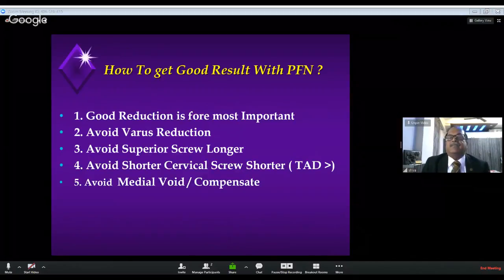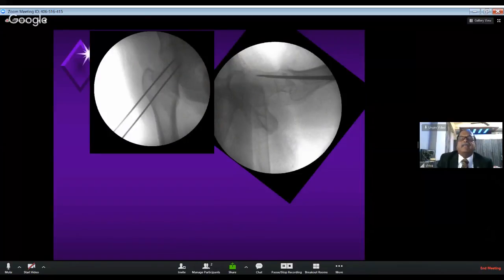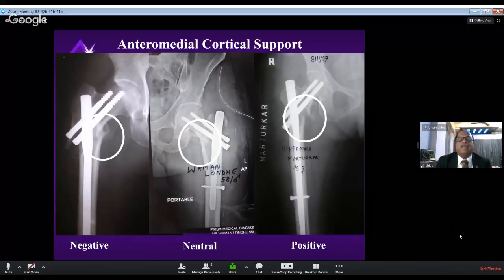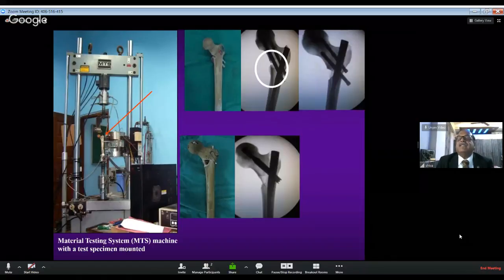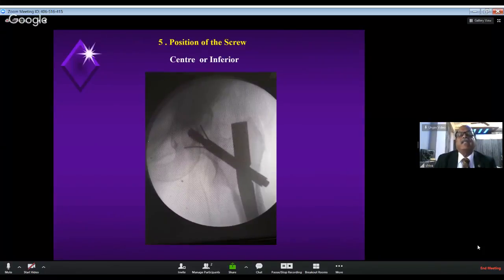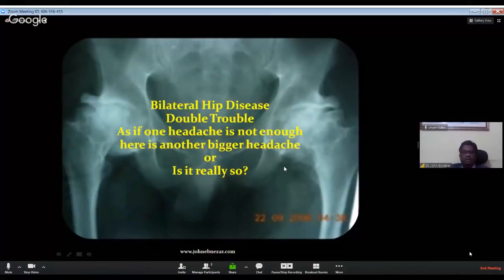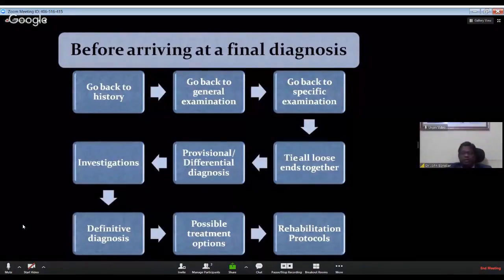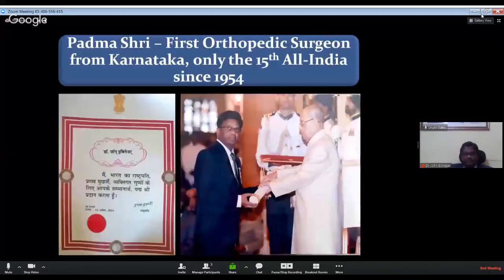How to Get Good Results with PFN & Predictors of Successful Outcome: Dr B Shivashankar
How to Get Good Results with PFN & Predictors of Successful Outcome: Dr Shiva Shankar